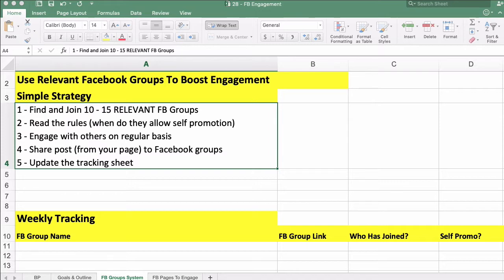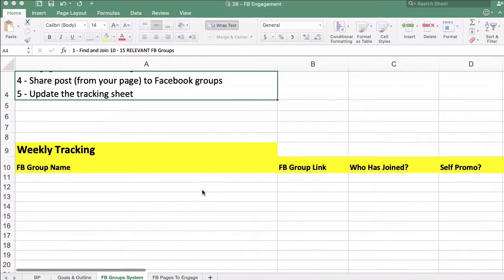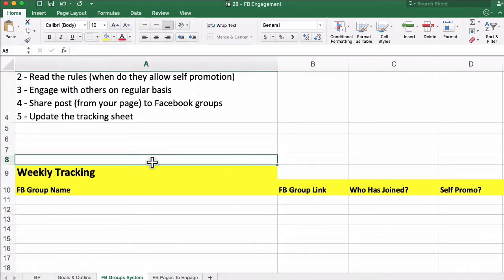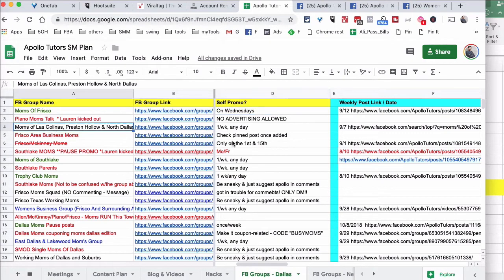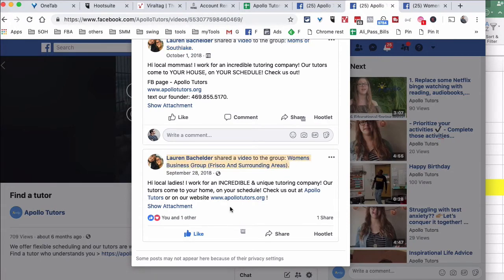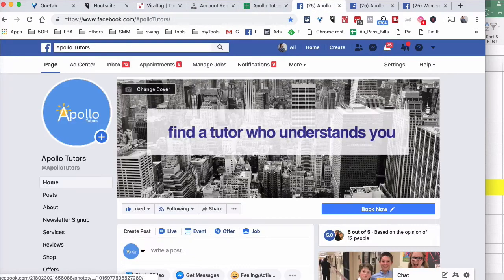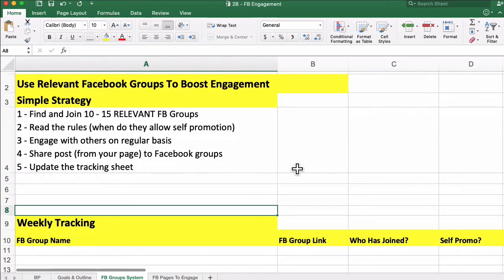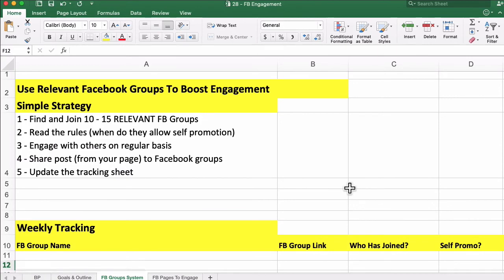Facebook Groups for Business (Simple Tricks To Generate Leads)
Let's talk about How To Use Facebook Groups To Grow Your Business. Facebook groups are great to build a community of relevant people and to grow your business page on the platform.